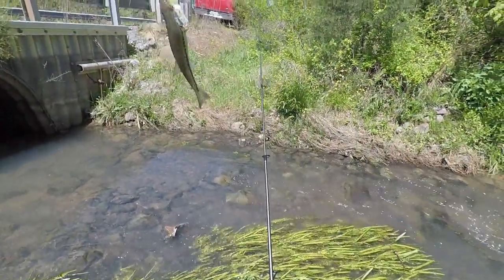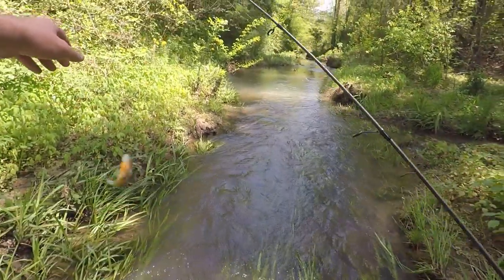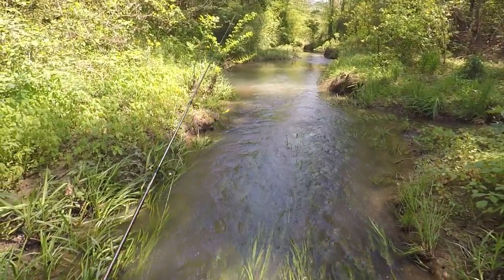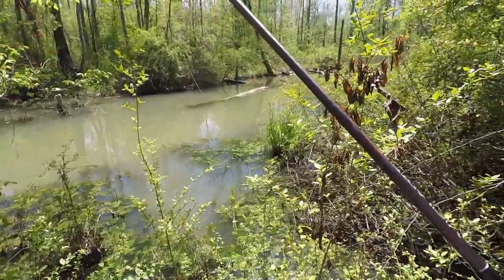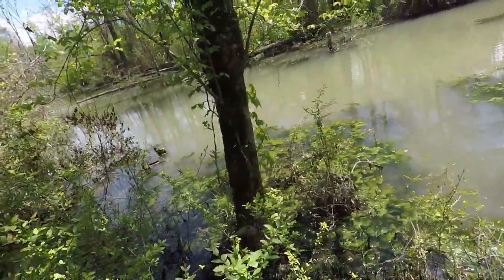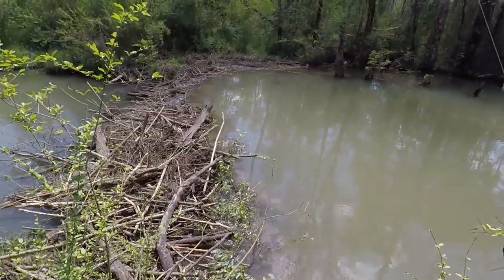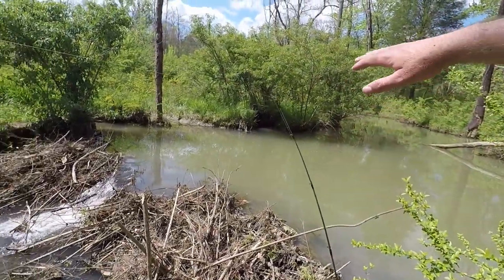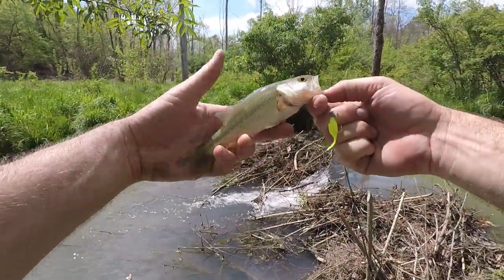Bumbling, Grumbling, Tumbling Fishing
I finally decided to make a video out of this realistic day of fishing.  Most of the creeks around here get extremely grown up with bushes and briars, but there are fish to be caught if you can hack through it.